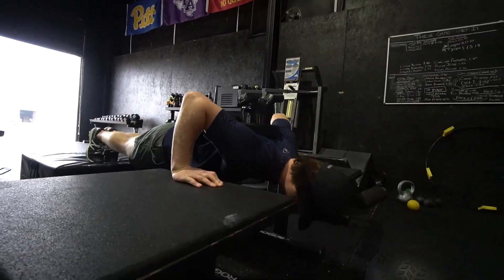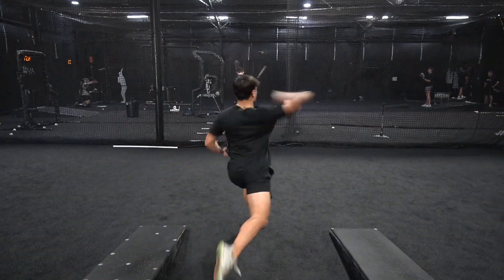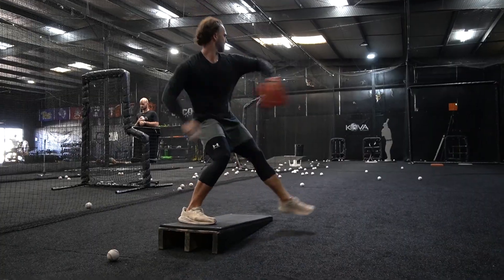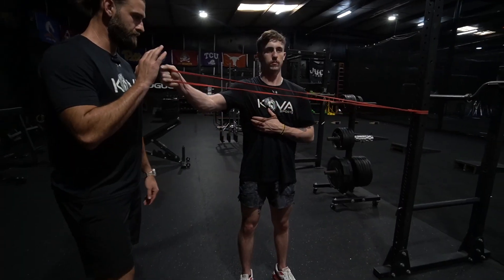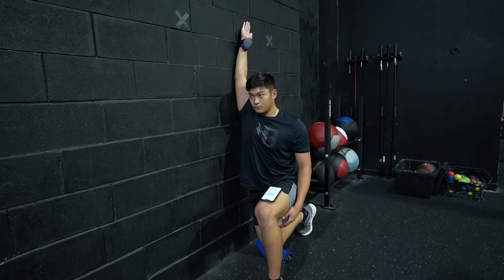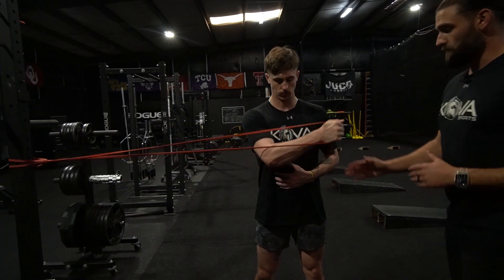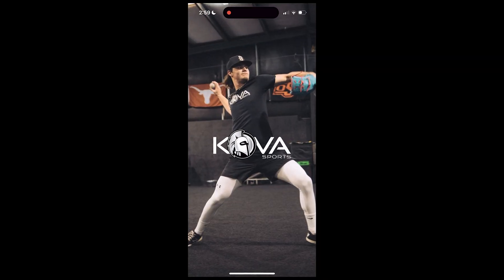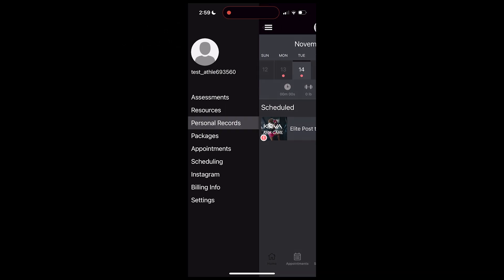Kova Sports Elite Post Throw (FREE GROUP)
Join Here!